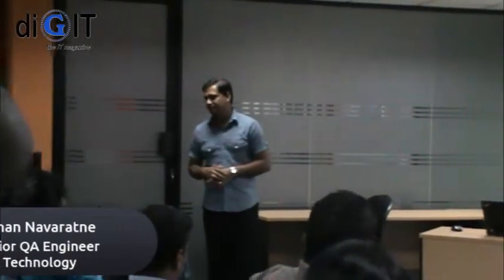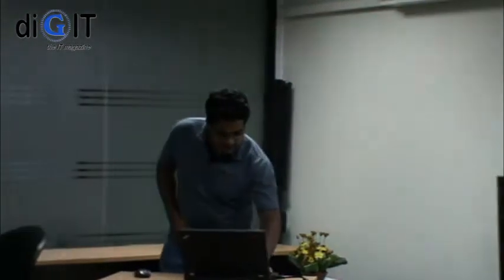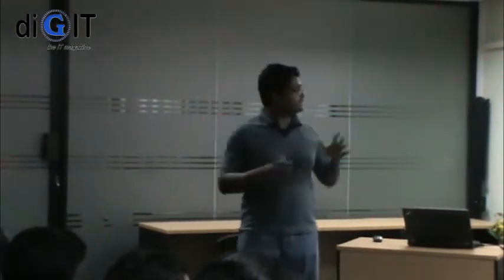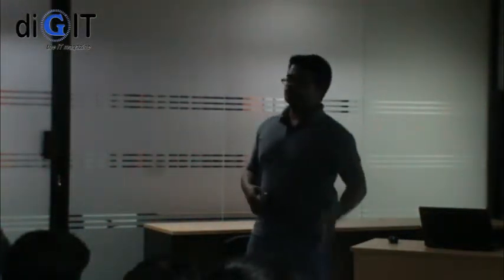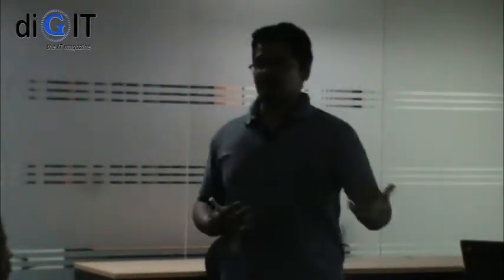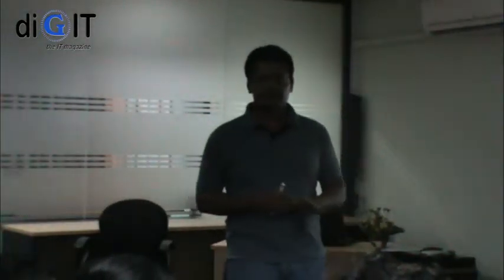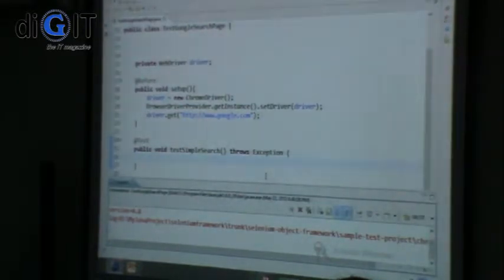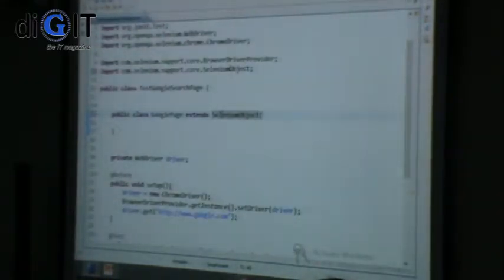Colombo Selenium May 2013 meetup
Held on 22nd May 2013
at 99xTechnology premises
Session by Suren Rodrigo (Tech Lead, 99xTechnology)